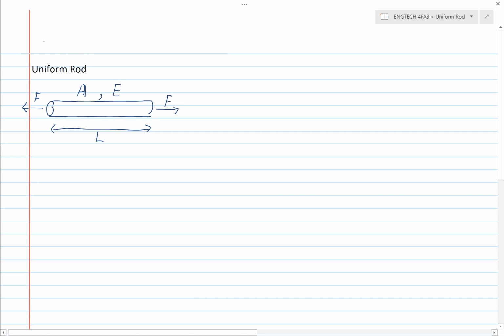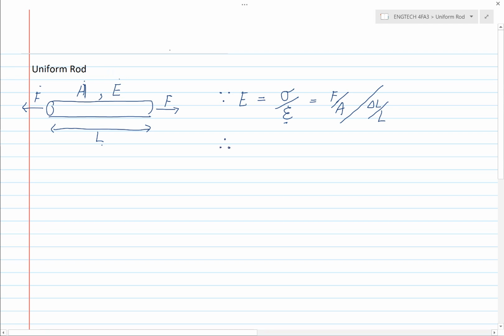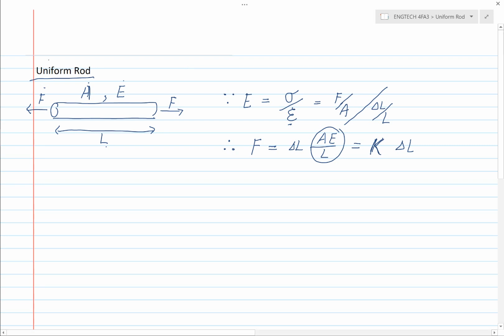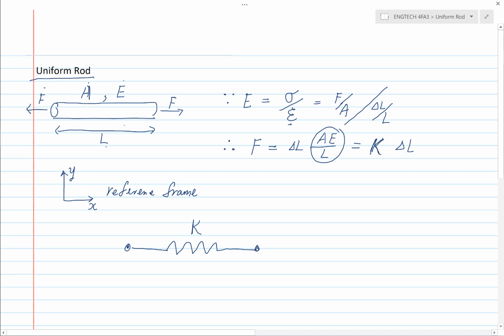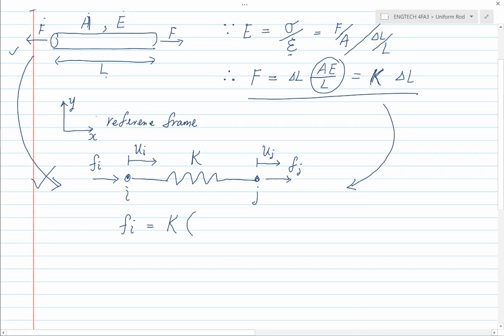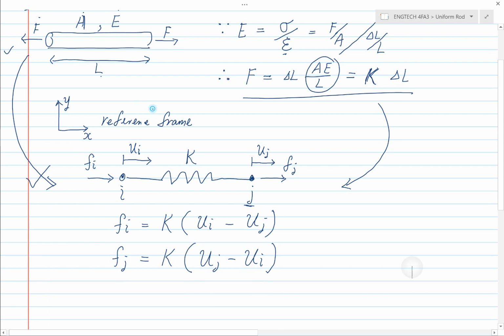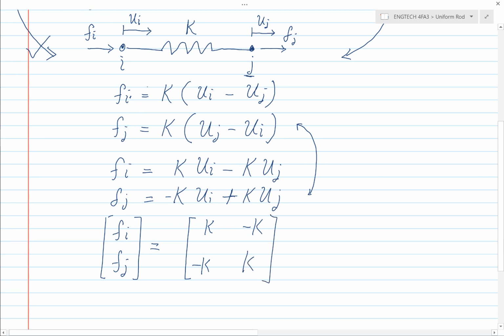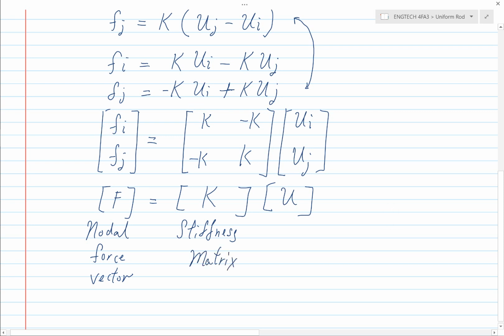ENGTECH 4FA3 Uniform Rod Element 1st princple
how the spring element matrix is developed